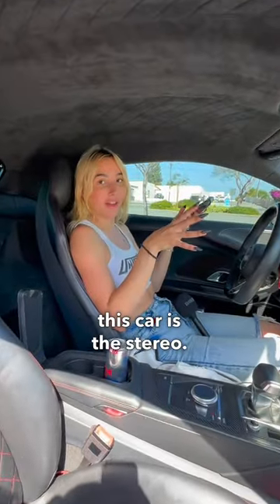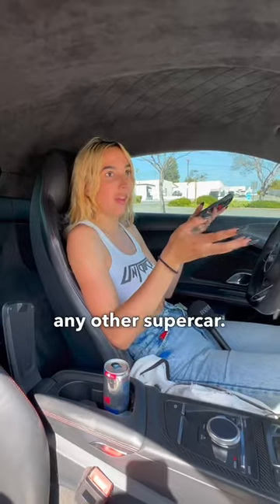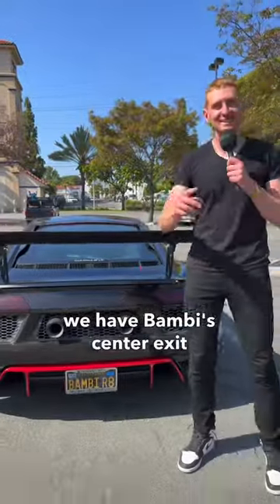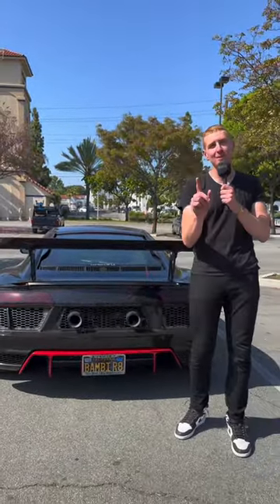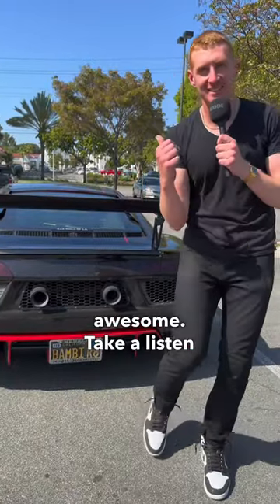5 Cool Things About Amber's FLAME Shooting R8 //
That exhaust sound 🤤